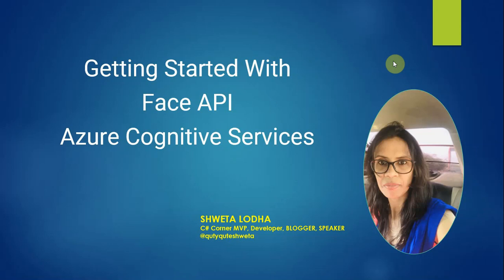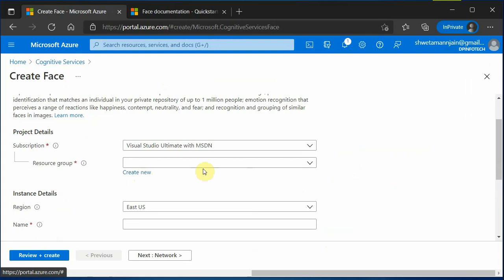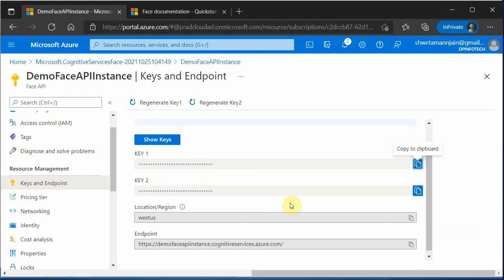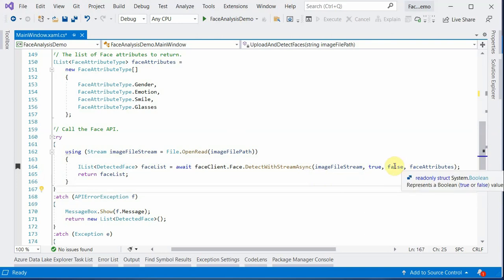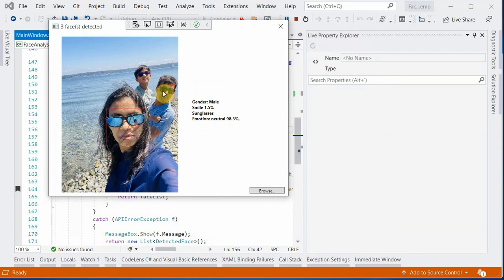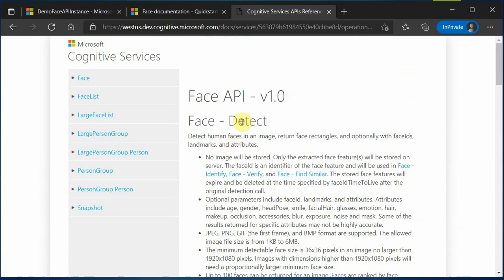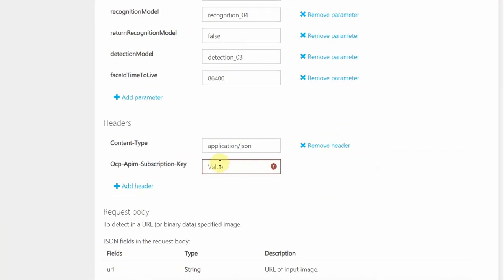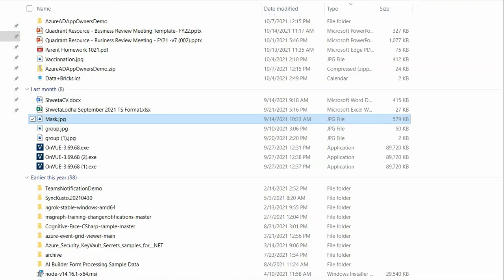Getting Started With Face API Azure Cognitive Services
This video guides you through all the steps required to get started with Azure Face API including documentation links. It also explains, how to make a call to Face API using both client side SDK and REST APIs using demonstration.